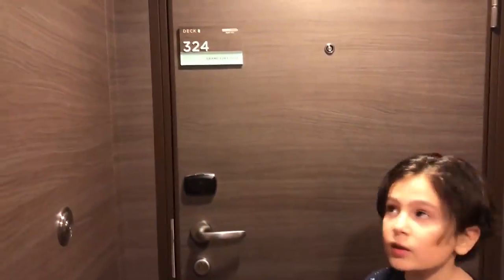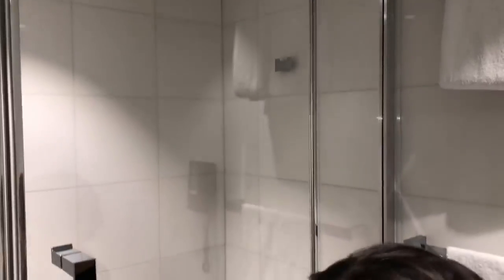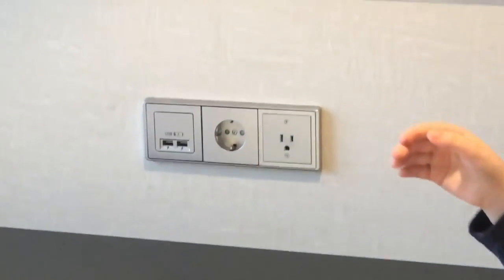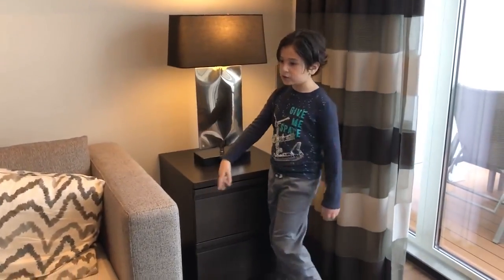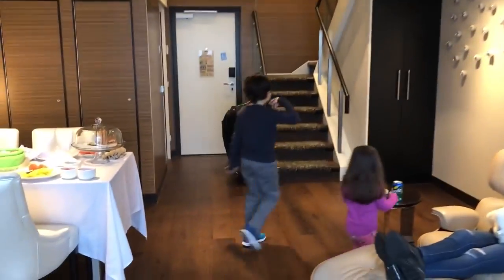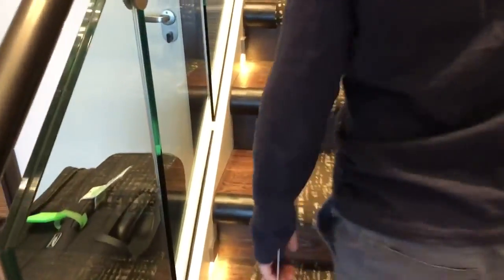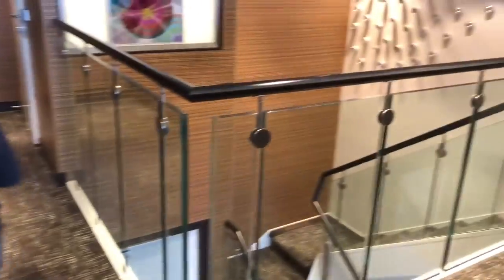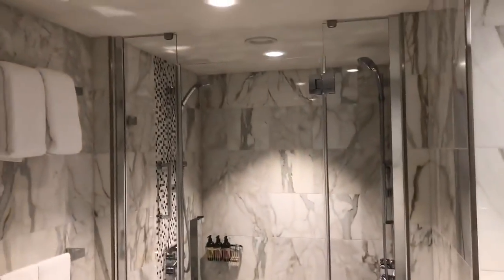Devin Explores Technology on Anthem of the Seas Cruise Vacation